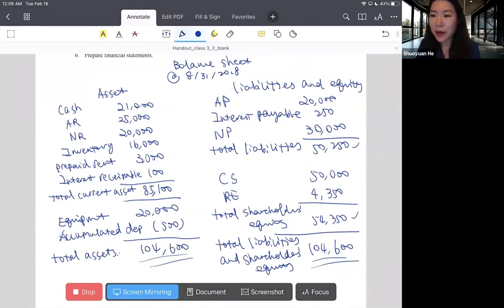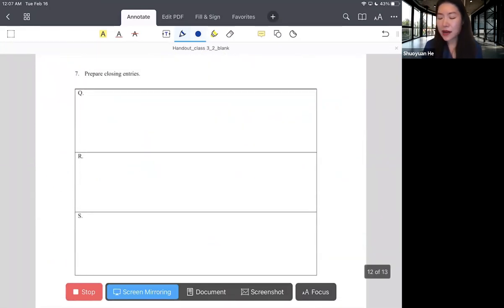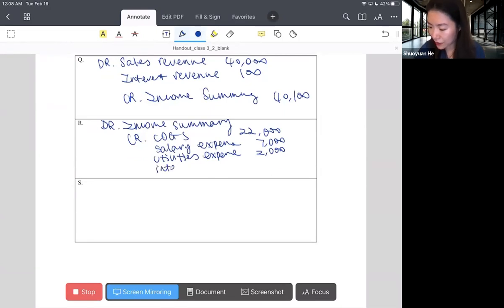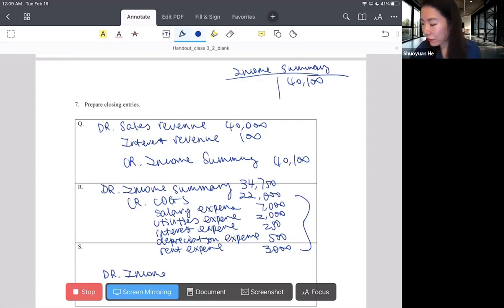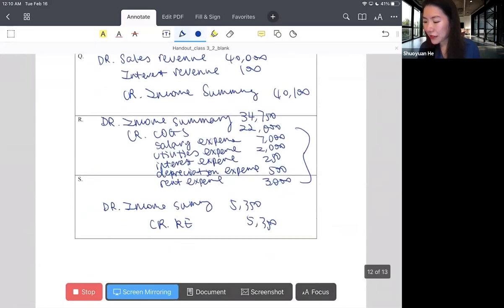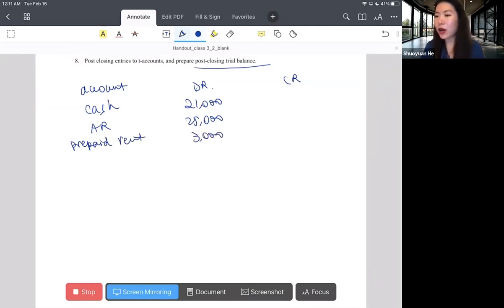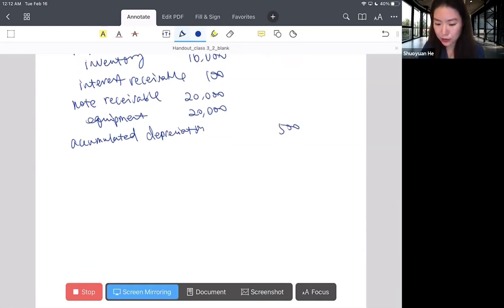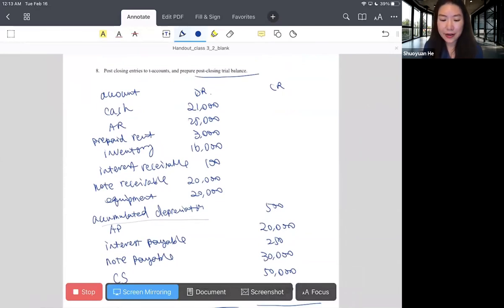Ch3 The accounting information system | P12 Practice - 6